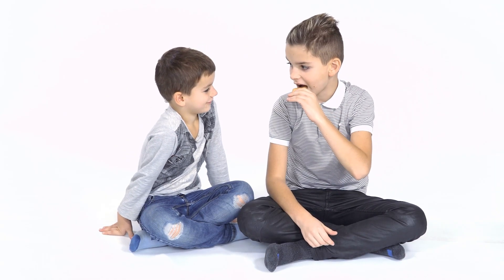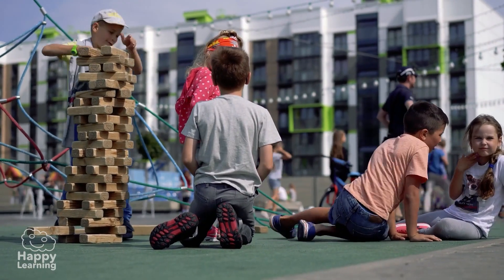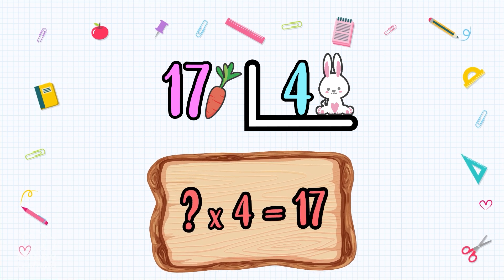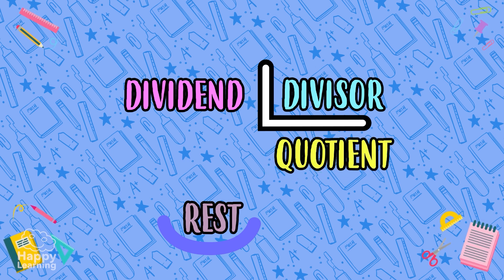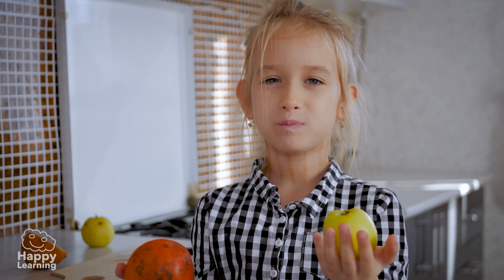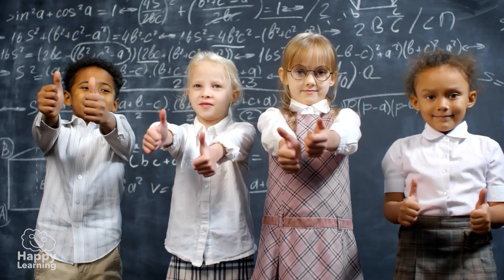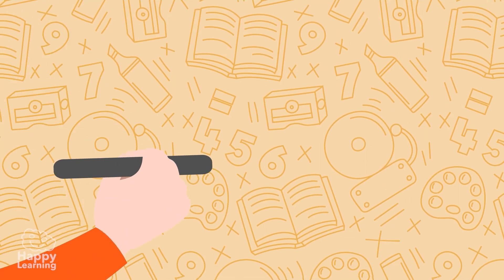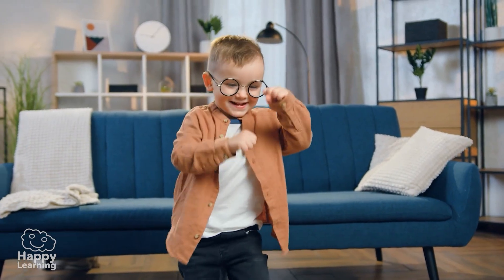Learn Division and Fractions in a Easy Way | Educational Videos for Children | MATHS Happy Learning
Did you know that division is the most generous mathematical operation because it means sharing? In this educational video from Happy Learning, you will learn in a simple way what division is and how to perform it step by step. You will also discover what fractions are, how they are represented, and how to read them correctly.

Learn about the parts of a division (dividend, divisor, quotient, and remainder) and how to solve both exact and remainder divisions. Additionally, explore fractions and how to express parts of a whole in a fun and visual way.

If you want to improve your math skills and better understand these fundamental concepts, this video is perfect for you!